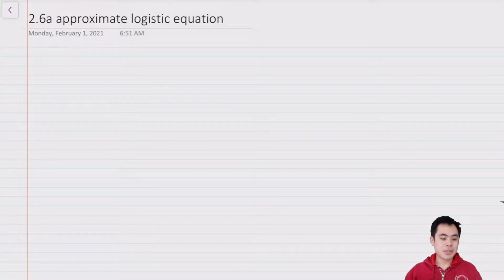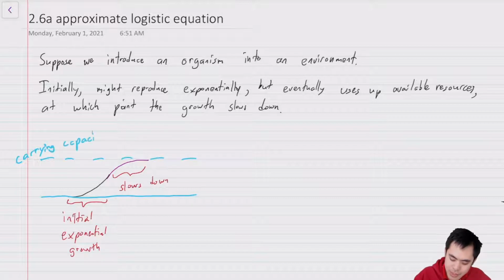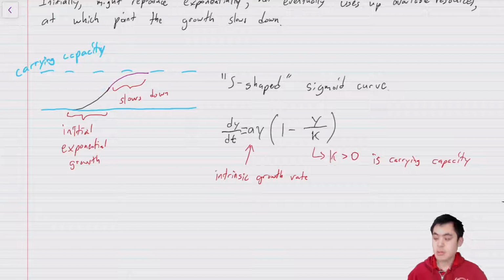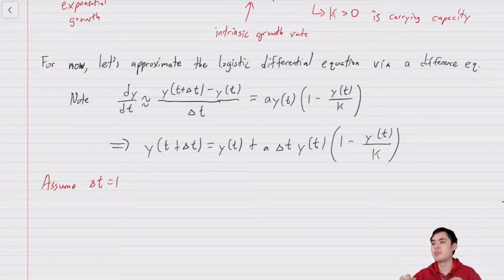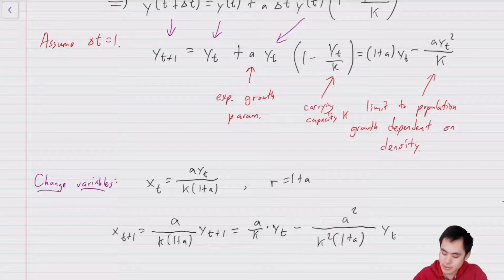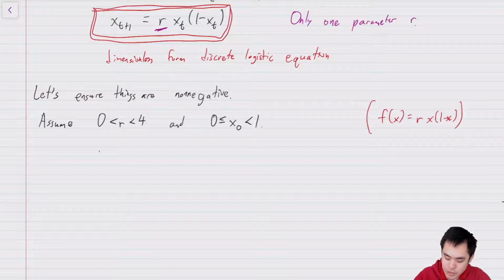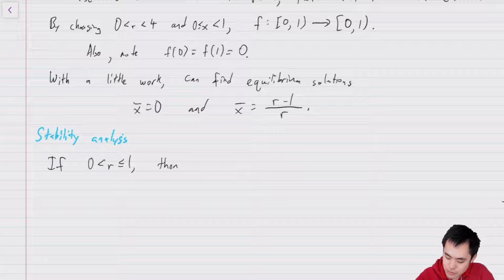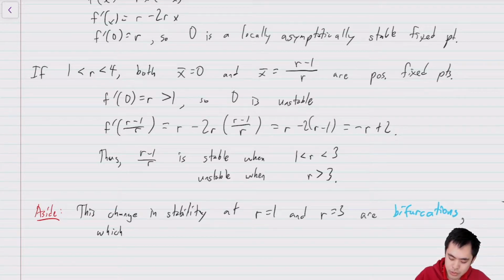MATC58 Lec 2.6a: approximate logistic equation